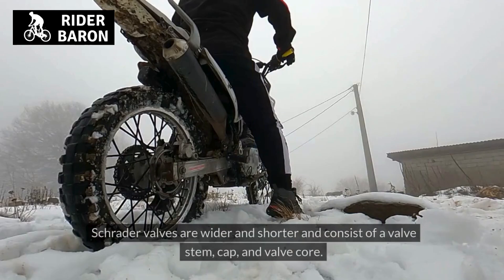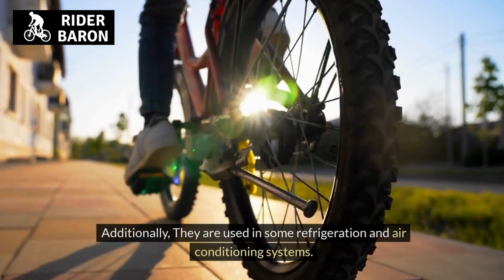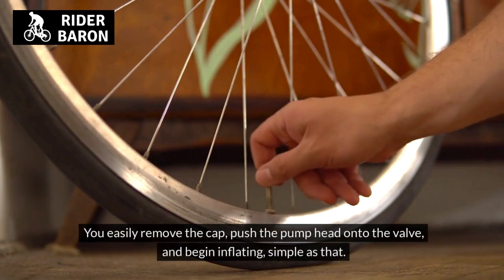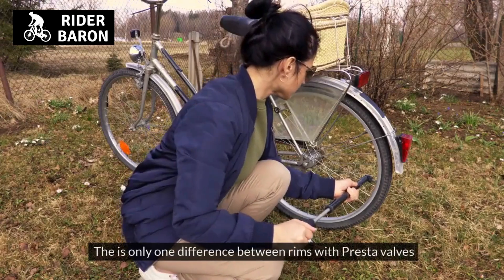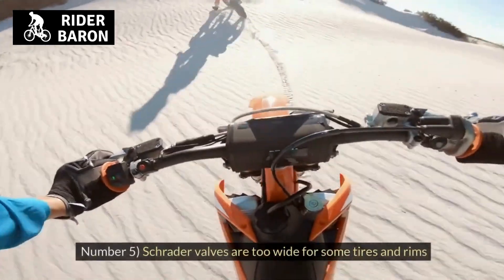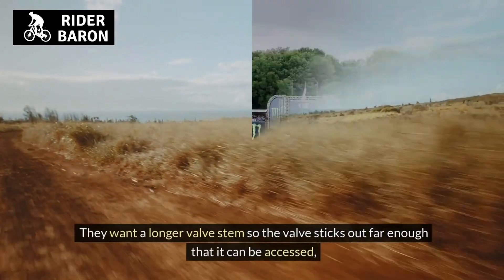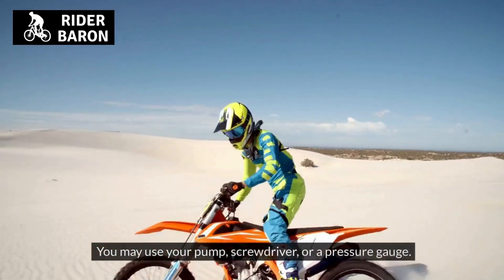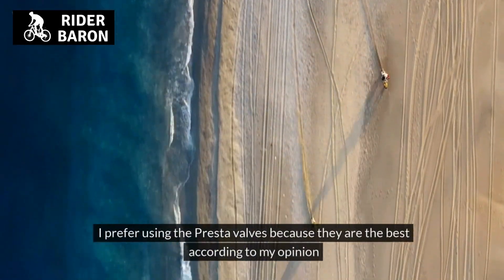What Is A Schrader Valve Used For? Pons and cons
The Schrader valve allows airflow in one direction, meaning to pump air into the tire, you just press the inner pin down. These valves consist of a threaded outer wall. Schrader valves of varying diameters are used on many air conditioning and refrigeration systems to allow servicing, including recharging with refrigerant.

Other video you would like to watch.

Will A Dirt Bike Start Without A Kill Switch?